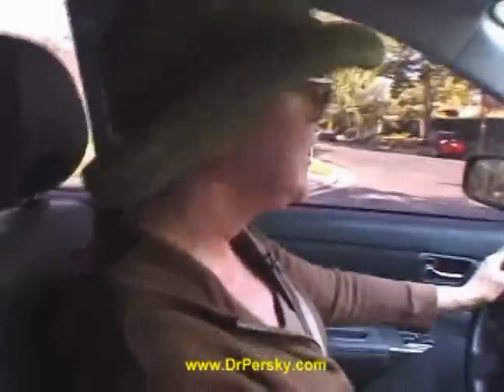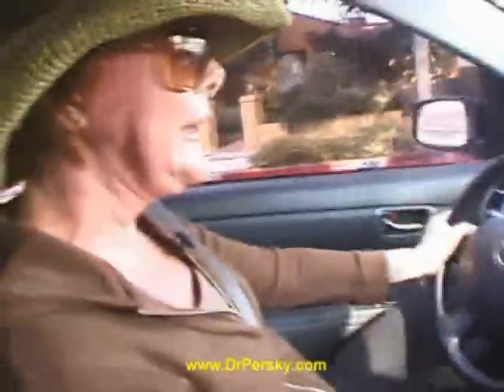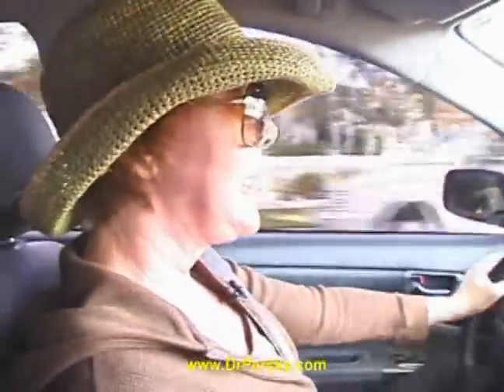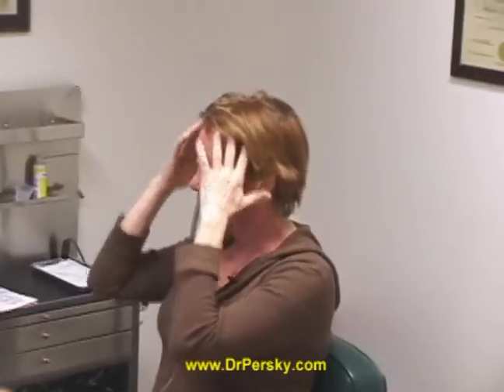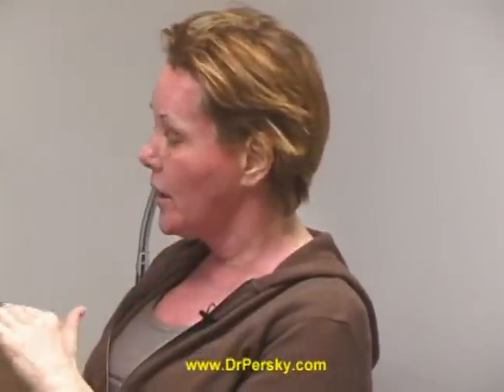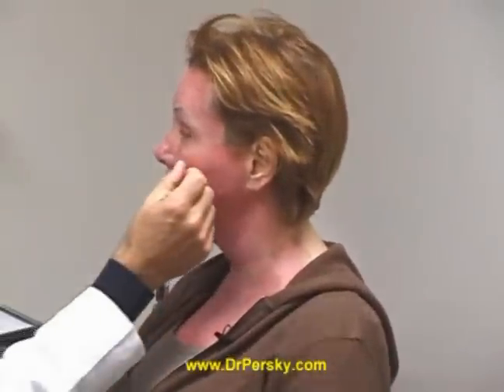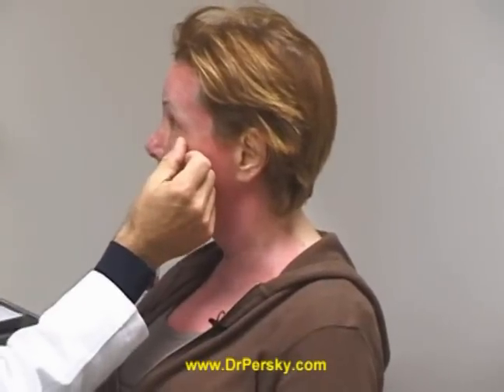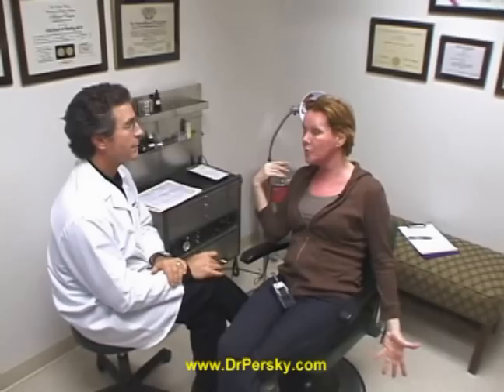Michael Persky, MD - Fraxel re:pair with Marta Waller 6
- Marta Waller recorded a video diary of her Fraxel re:pair procedure with Dr. Michael Persky.